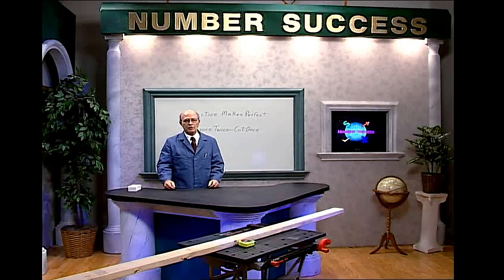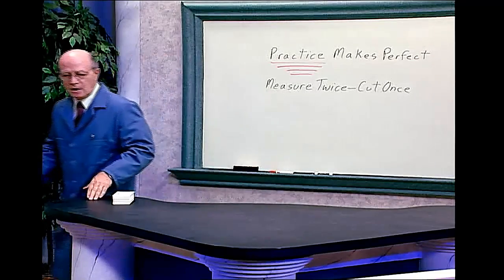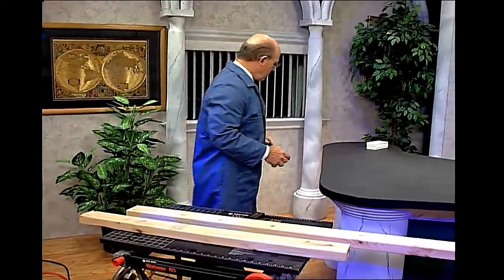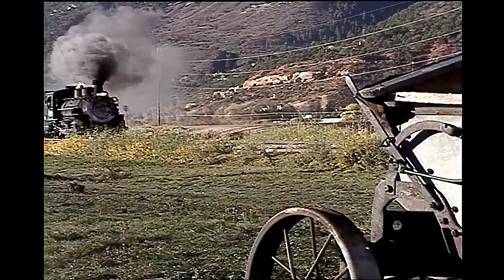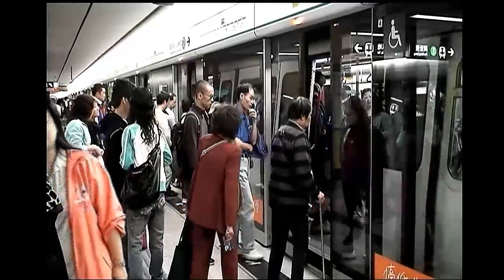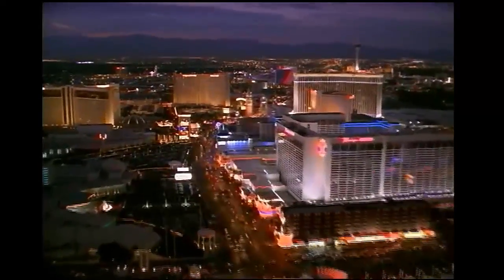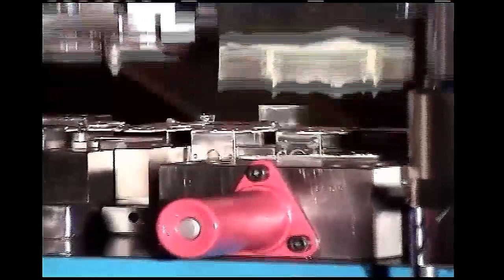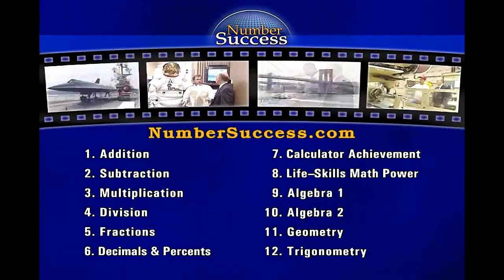Addition-Review: Adding One-Place Numbers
Number Success Addition Book 1, Page 12-13.